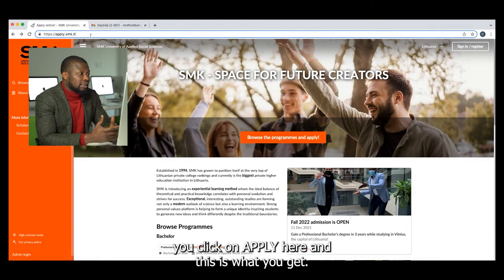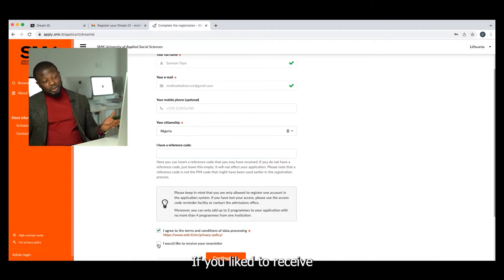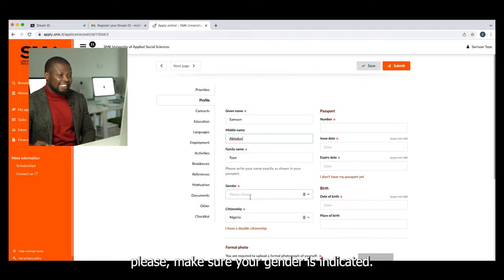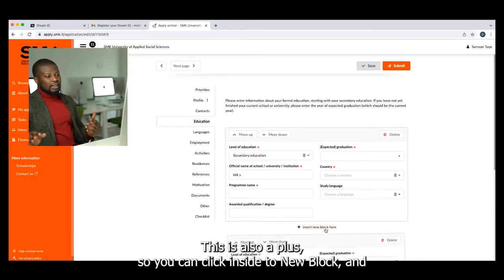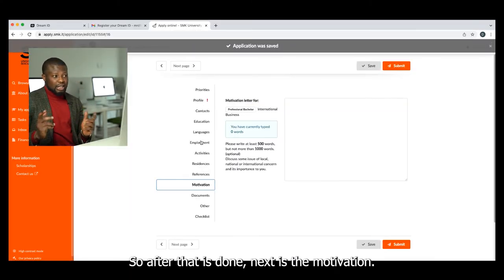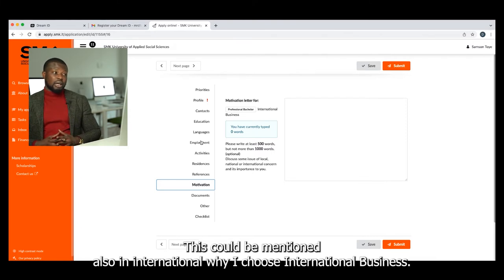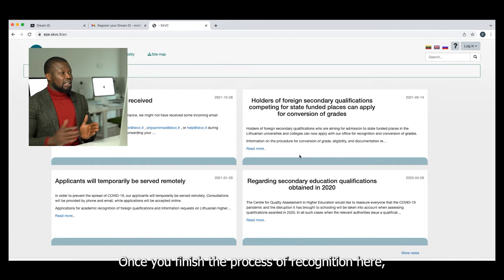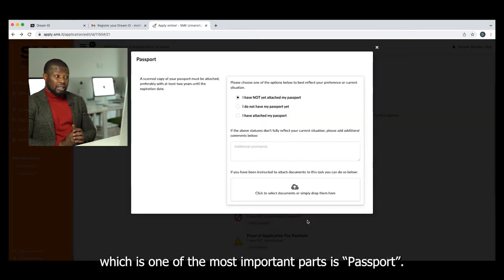How to apply for studies at SMK?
HEY,

we are happy to see that you have chosen SMK University of Applied Social Sciences to discover your potential and apply for studies!

To simplify the application process for you, we have created this video. We hope you find it useful. Find all the relevant parts of the application process excluded by timecodes below 👇

Timecodes
00:00 - Intro
00:25 - How to register
02:28 - How to start your application
05:15 - Choose a study programme and APPLY
07:05 - Apply now → filling out PROFILE section
10:23 - Apply now → filling out CONTACTS section
11:58 - Apply now → filling out EDUCATION section
15:02 - Apply now → filling out LANGUAGES section
16:26 - Apply now → filling out EMPLOYMENT section
16:44 - Apply now → filling out ACTIVITIES section
17:30 - Apply now → filling out RESIDENCES section
18:12 - Apply now → filling out REFERENCES section
19:23 - Apply now → filling out MOTIVATION section
20:29 - Apply now → filling out DOCUMENTS section
21:28 - Apply now → filling out OTHER section
22:41 - Apply now → filling out CHECKLIST section
22:51 - CHECKLIST: The Official Recognition by Lithuanian ENIC/NARIC (SKVC)
27:15 - CHECKLIST: Proof of English language proficiency
28:52 - CHECKLIST: Entry qualification documents
29:09 - CHECKLIST: Translation of documents
29:51 - CHECKLIST: Documentation formalities
30:12 - CHECKLIST: References
30:42 - CHECKLIST: Passport
31:29 - CHECKLIST: Proof of Application Fee Payment
32:30 - CHECKLIST: Application for the scholarship
33:59 - Submitting your application – submit together with SKVC!
36:23 - Outro

Do you still need help with the application process?

Surprise your dreams. BE SO MUCH MORE.